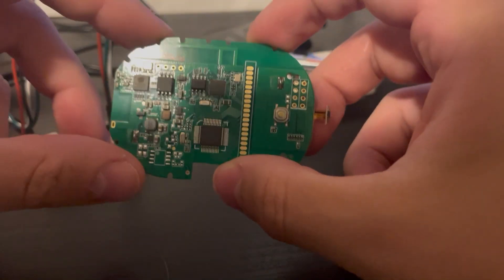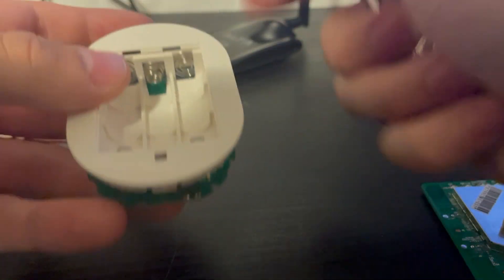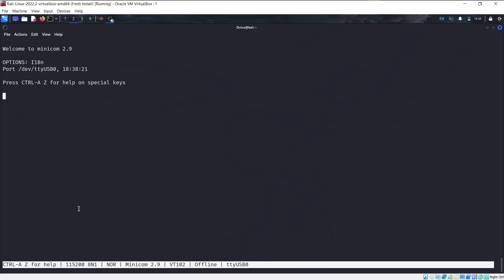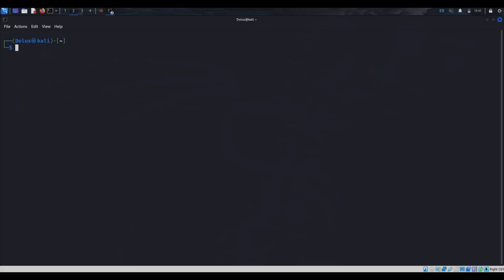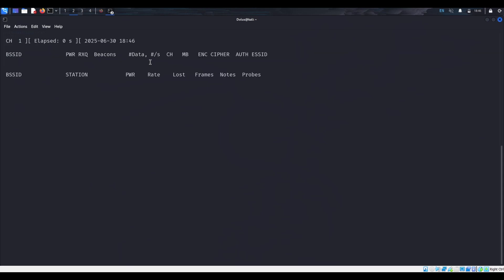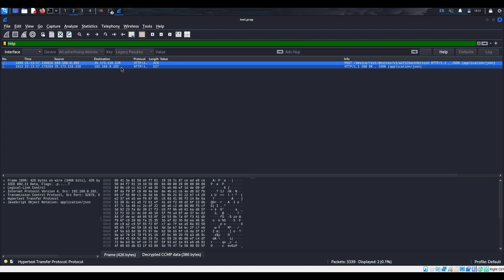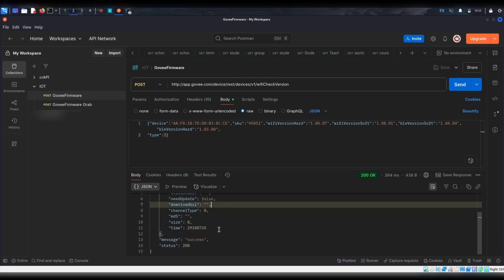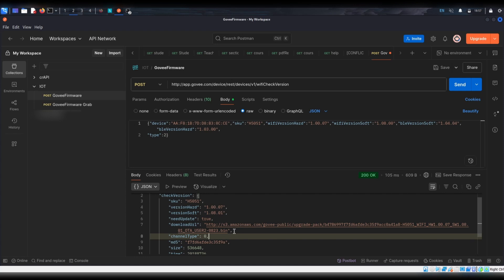Getting device firmware OTA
This video shows an interesting way to grab an IOT devices firmware using UART and APIs to be able to download the firmware from the source.

WiFI Adapter